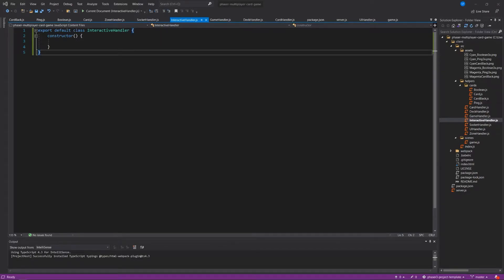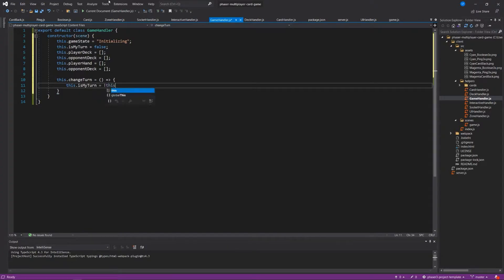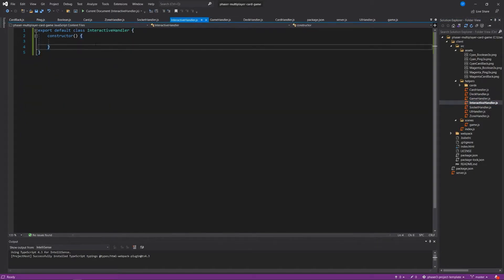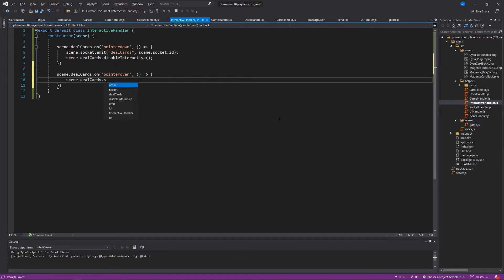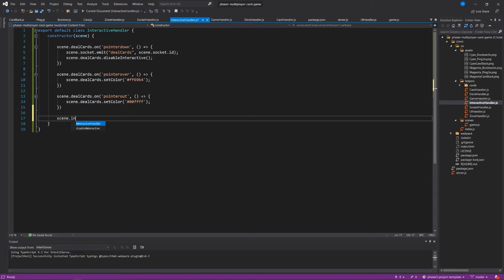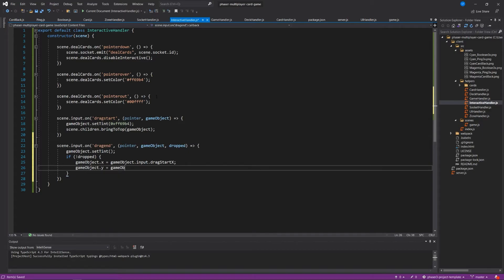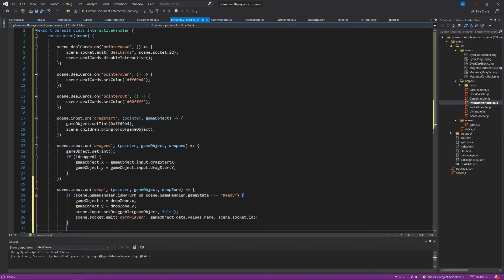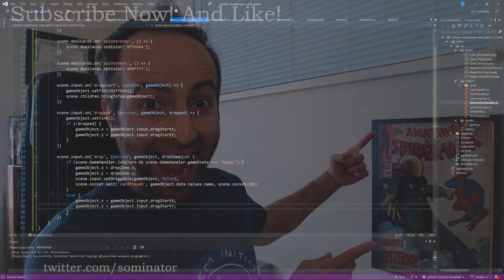How to Build a Multiplayer Card Game with Phaser 3, Express, and Socket.IO - Part 4 (Interactivity)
Learn how to build a multiplayer card game using Phaser 3, Express, and Socket.IO!